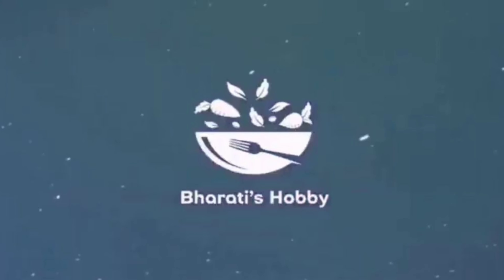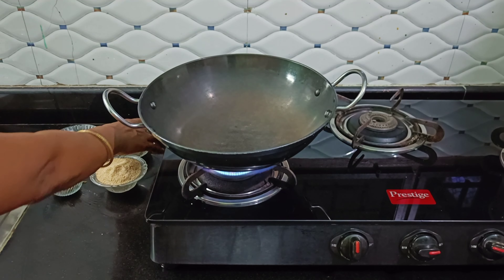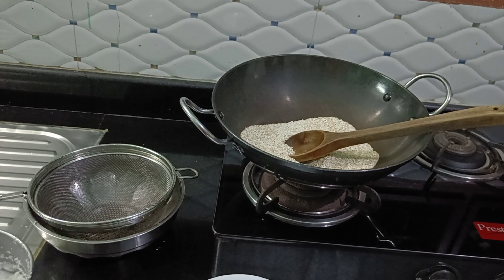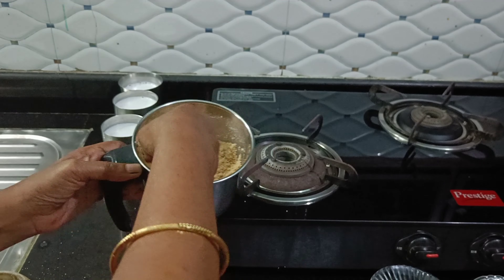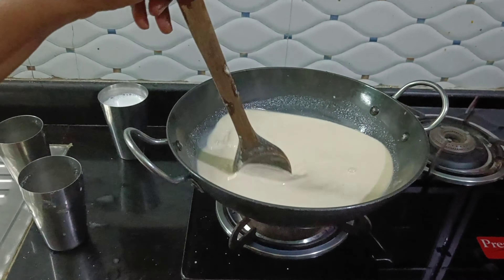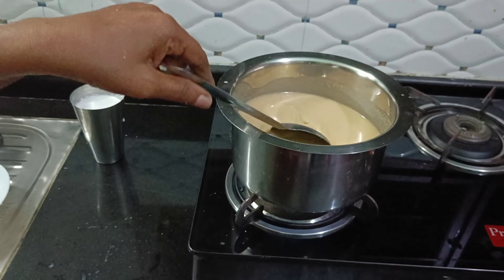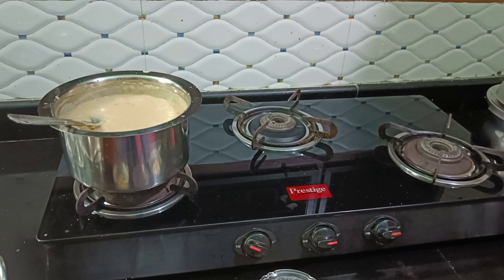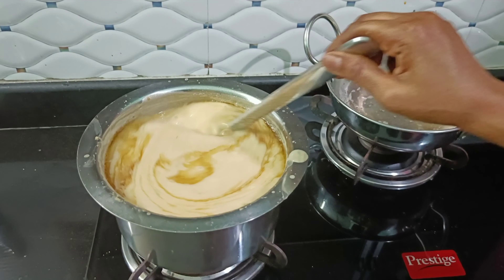ನವರಾತ್ರಿ ಸ್ಪೆಷಲ್ ಪಾಯಸ day 5, ಗಸಗಸೆ ಪಾಯಸ ಈ ರೀತಿ ಮಾಡಿದರೆ ತುಂಬಾ ಟೇಸ್ಟಿ.. 😋😋